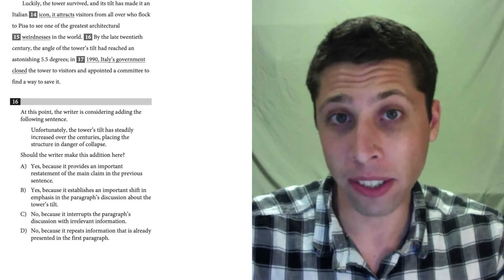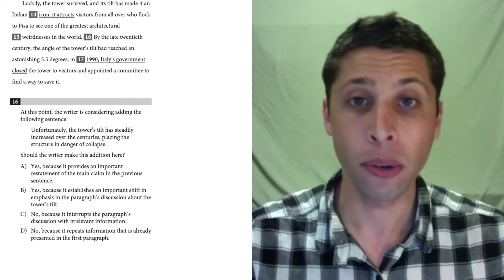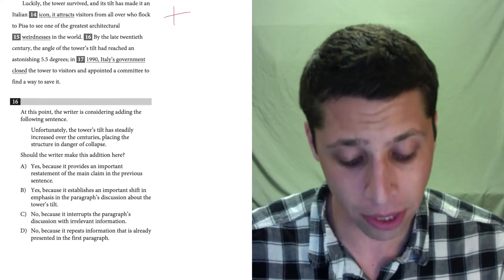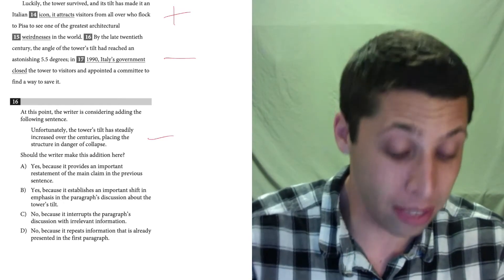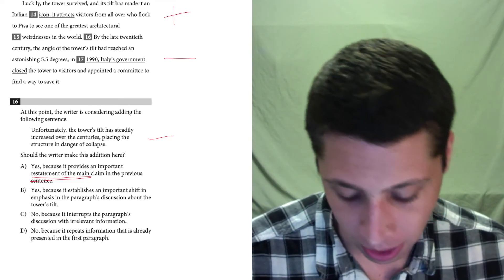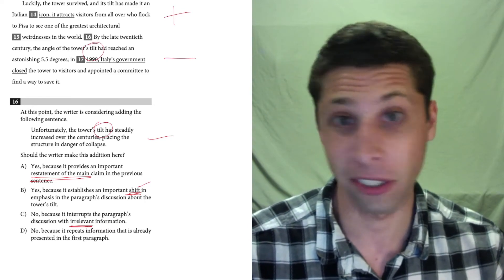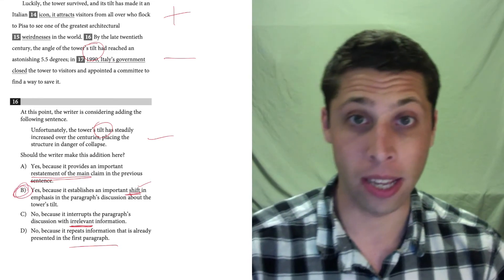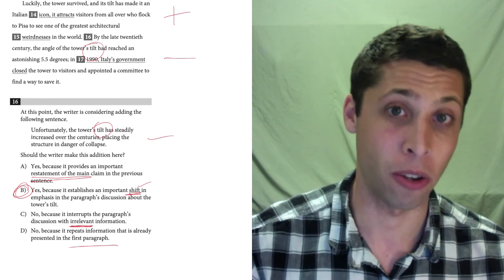SAT Test 6, Section 2, Question 16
Find the Add or Delete Packet (and all other topics) in my SAT Packets Study Guides: